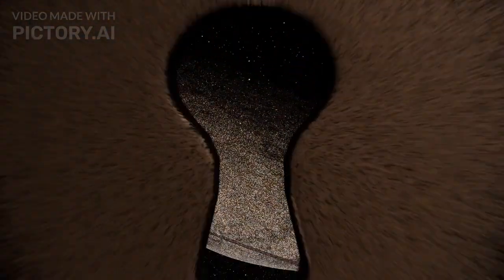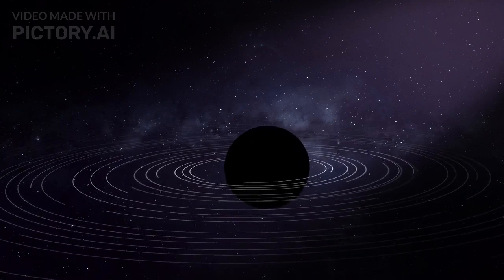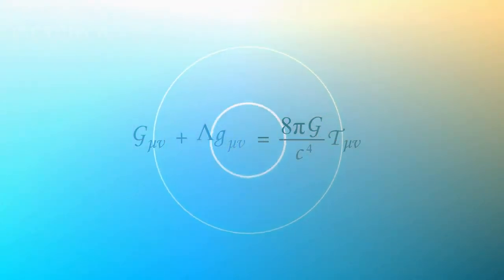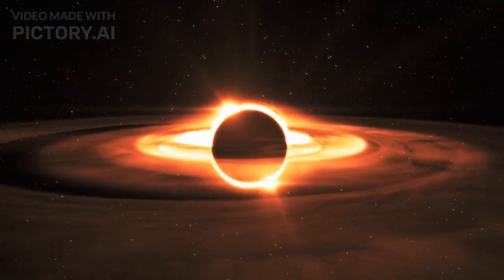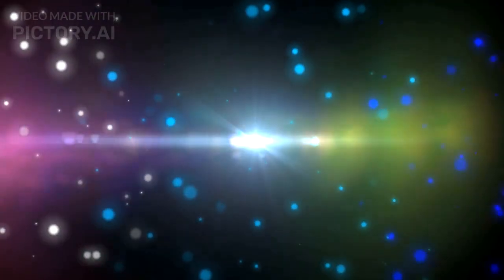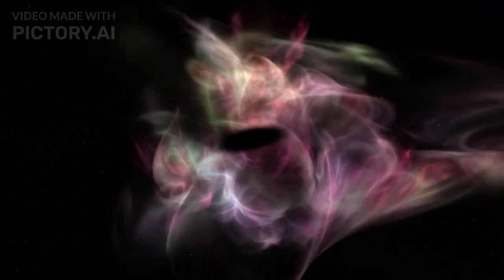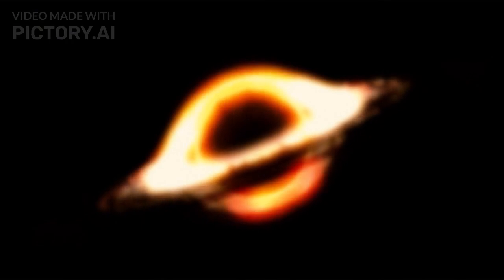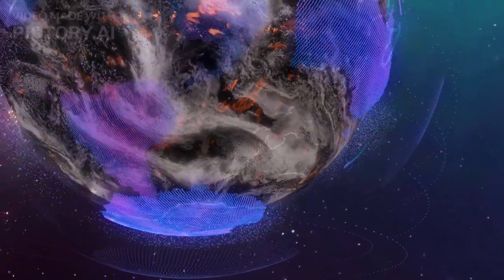What Russian Scientists Discovered Inside A Black Hole TERRIFIES The Whole World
Russian scientists have reportedly uncovered groundbreaking information inside a black hole that has sent shockwaves throughout the scientific community and the world. Their discovery challenges our current understanding of the universe, revealing unprecedented phenomena that defy the laws of physics. The implications of this finding are profound, potentially altering our perception of space, time, and reality itself. This discovery raises numerous questions about the nature of black holes and the mysteries they hold, leaving the world in a state of awe and apprehension.